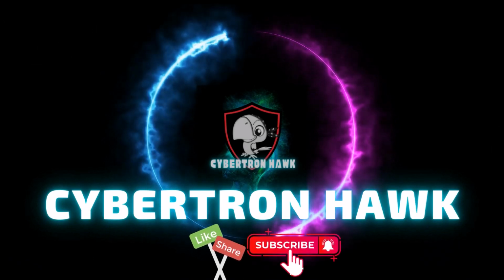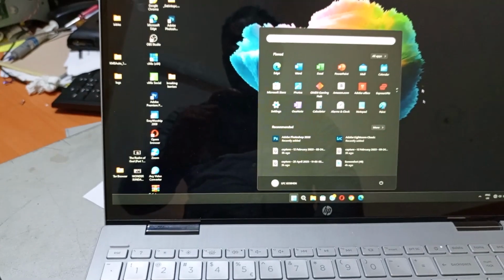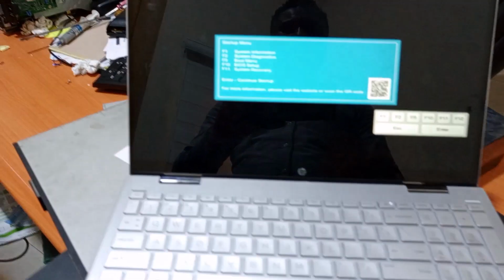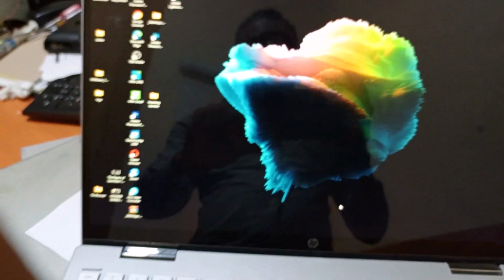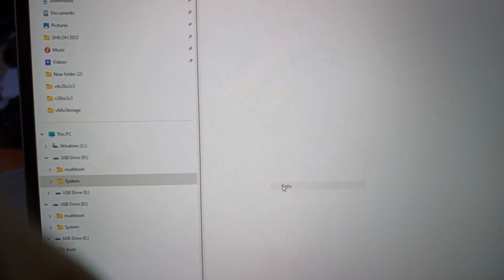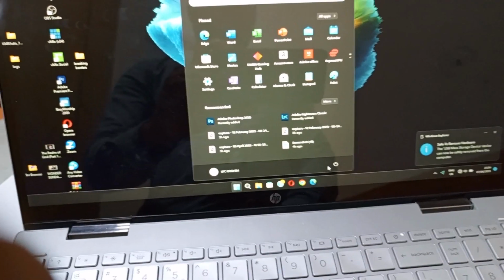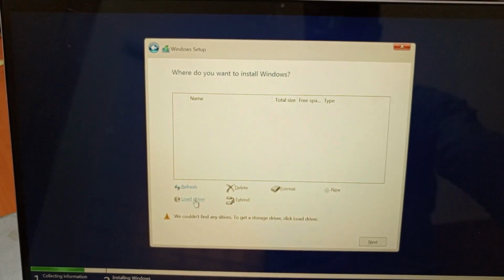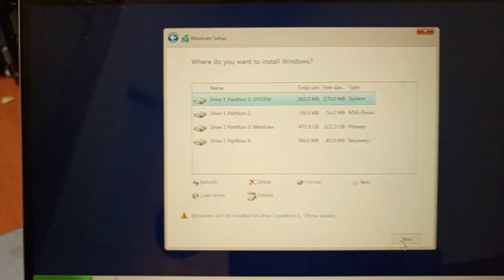SOLVED! WE COULDN'T FIND ANY DRIVE. TO GET A STORAGE DRIVER. CLICK LOAD DRIVER. 100% SOLUTION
Are you getting an Error: we couldn't find any drives. to get storage driver, click load driver" while installing windows in your pc. This error is common and not restricted to any version of windows.
How to fix the problem we couldn’t find any drives when installing Windows 10 or windows 11 on an NVME or M2
To fix this issue, you need to load the relevant drivers during the Windows installation process. For the Intel CPU platform, you must manually install Intel Rapid Storage Technology (IRST) driver during the Windows installation process.

- Download Intel Rapid Storage Technology (IRST) driver from the manufactures website.
- If you used a USB flash drive to create the Windows 11/10 installation media as well, please copy the entire folder to the same USB flash drive which is created as the Windows 11/10 installation media.
- On the screen of Where do you want to install Windows and Windows cannot find any drives, please select Load driver.
- Select Browse, then find the copied driver folder and select OK.
- Then select Next to install the driver.
- After the driver installation is completed, the drives will appear normally.

Note:- This video has followed all the YouTube community guideline rules. The purpose of this video is to share my knowledge with everyone and it strictly for informational and educational purposes.